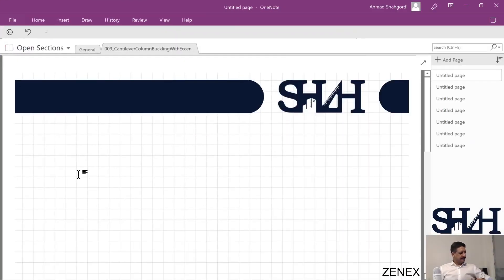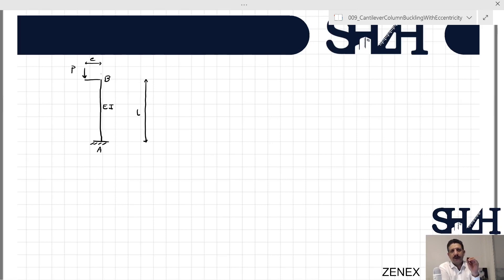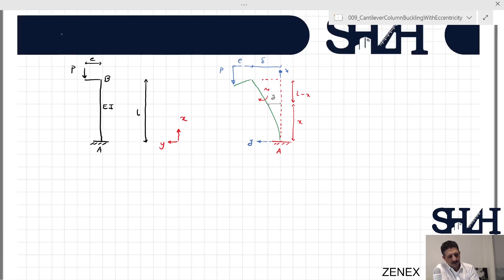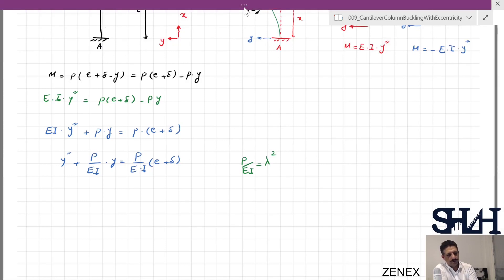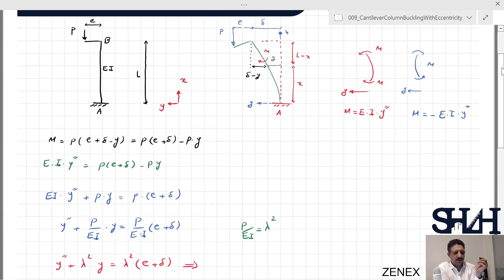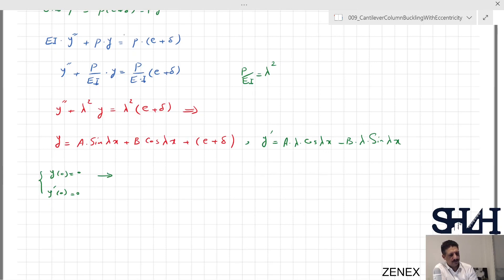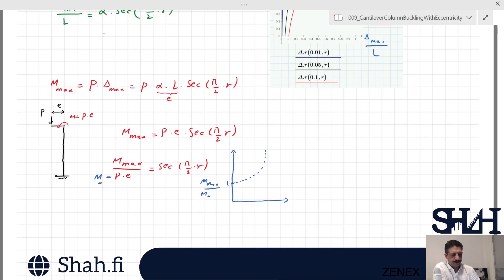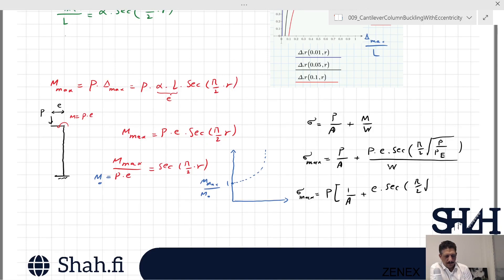009 Cantilever Column Buckling With Eccentricity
In a cantilever column, the compressive load is applied by the eccentricity of e, as shown in the figure. The column height is l with the bending rigidity of EI.
a)Derive the maximum horizontal displacement of point B as a function of eccentricity, force p, and EI.
b)Sketch the relation between the maximum displacement and the applied force p (The best solution would be using the non-dimensional variables).
c)Determine the maximum bending moment and maximum normal stress.